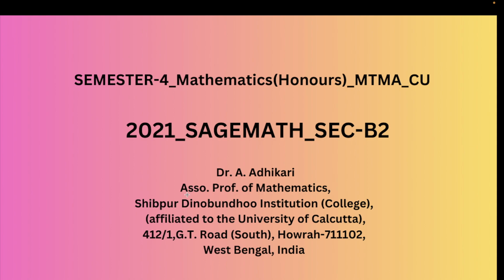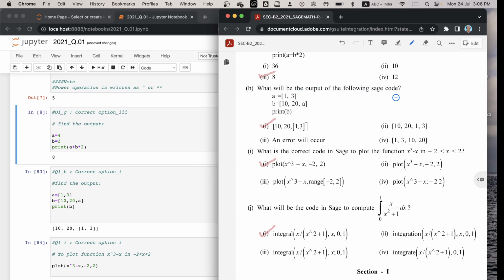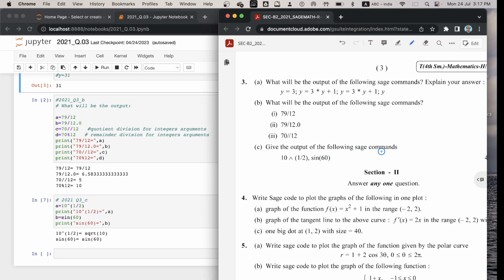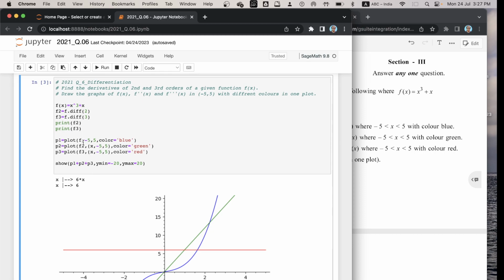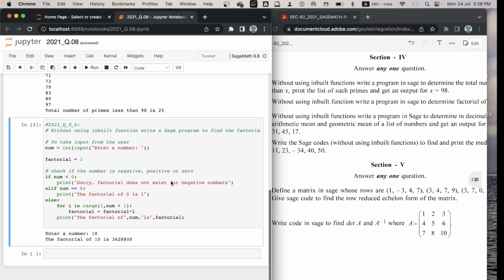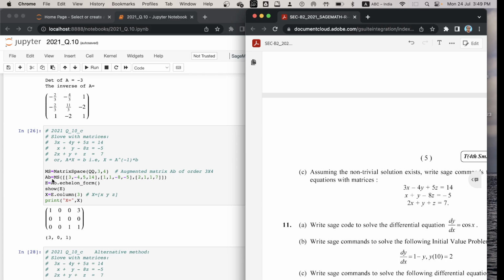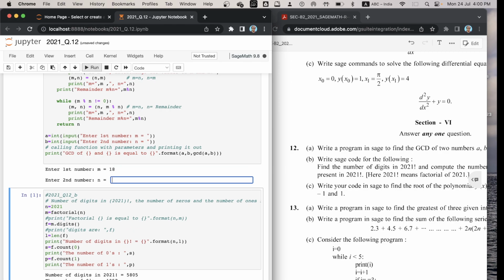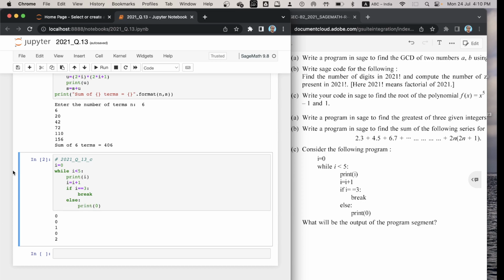2021 | SAGEMATH | Mathematics | Hons. | Semester-4 | Fully Solved CU Question Paper-SEC-B2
B.Sc. Mathematics Honours, Semester-4,
University of Calcutta
Solution in PDF 2021: